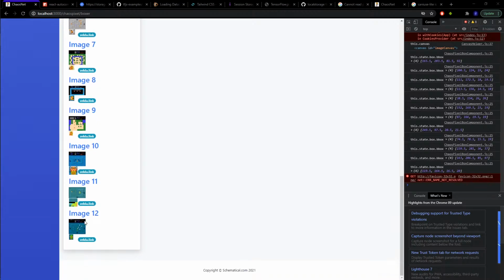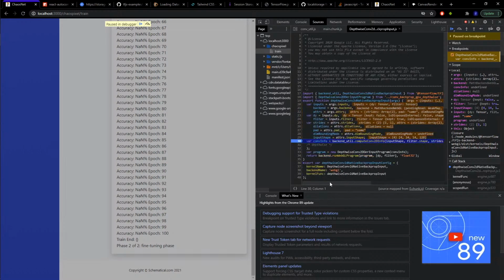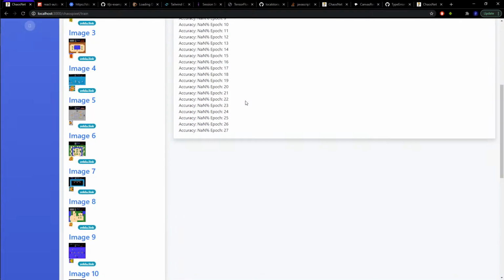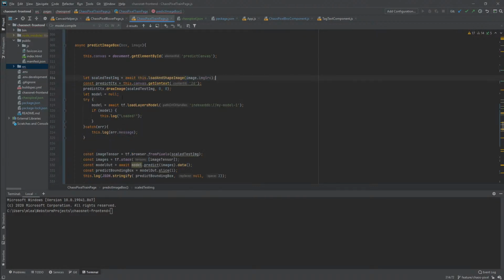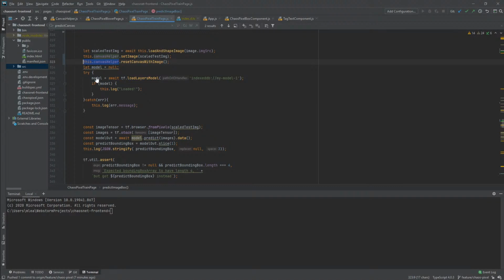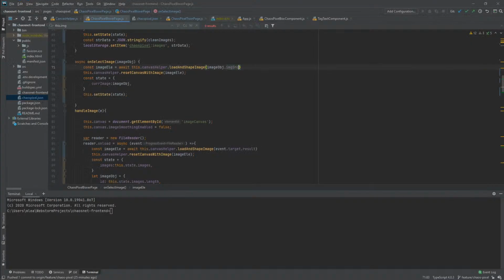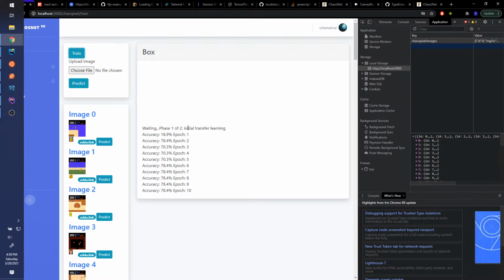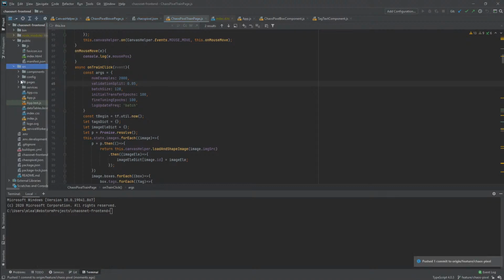ChaosPixel - AI Learning to play retro videogames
Teaching my AI to understand objects in retro videogames